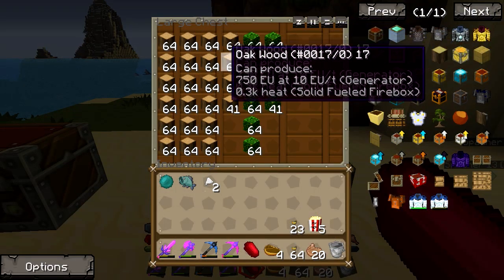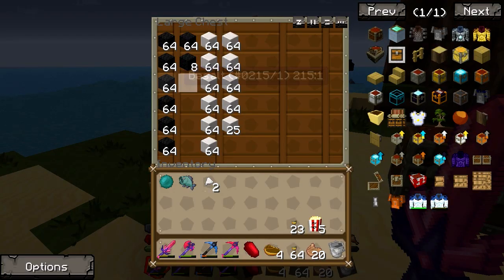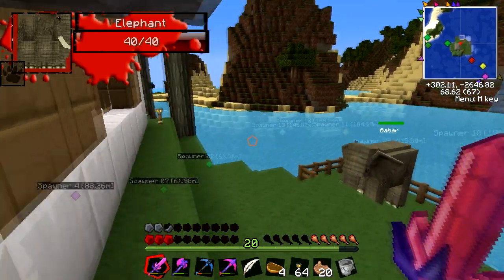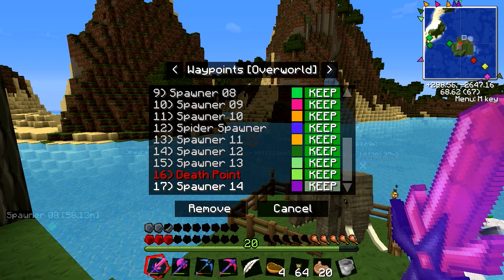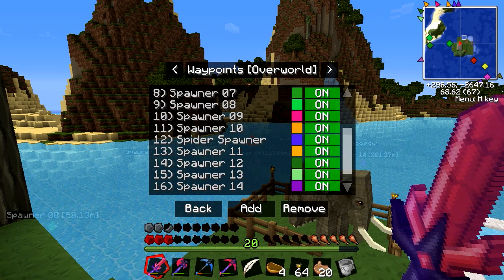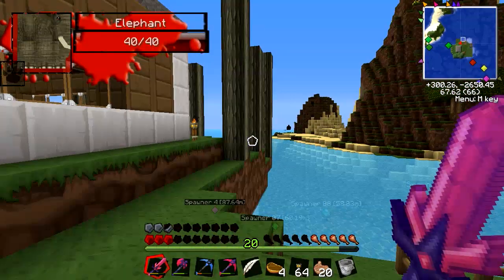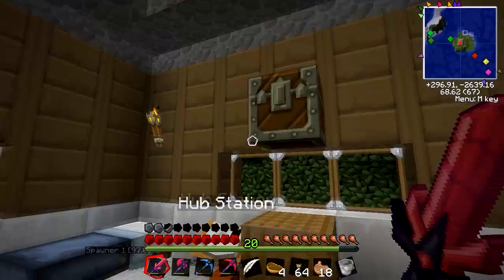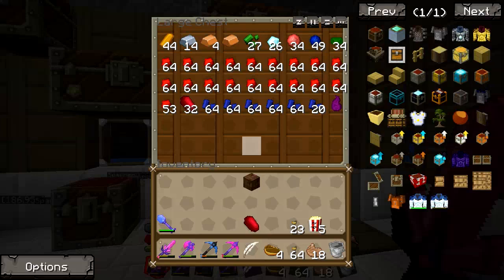"Mega-Spider-Tree" | Gar's Wee Beasties! | FTB on Chaosville | 07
Description
We begin our first beastie project and embark on our travels to a new dimension...!

Map Seed: Pandatimez

Other Music:
Kubbi